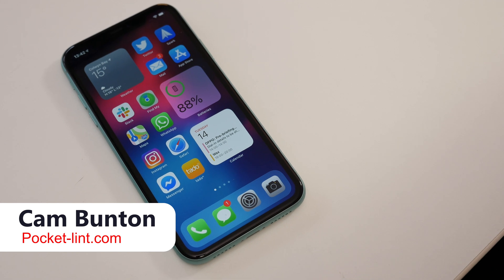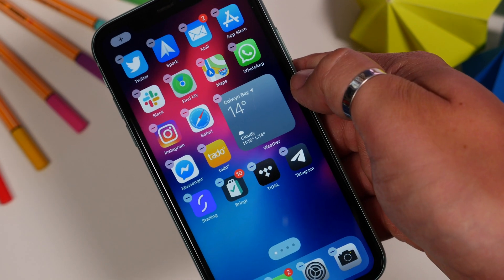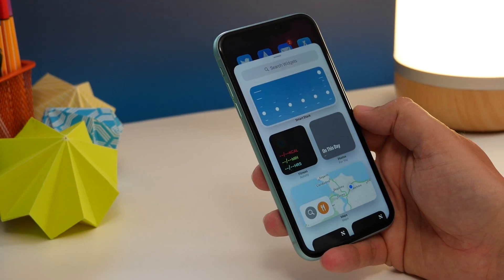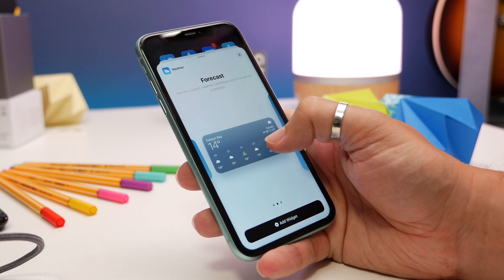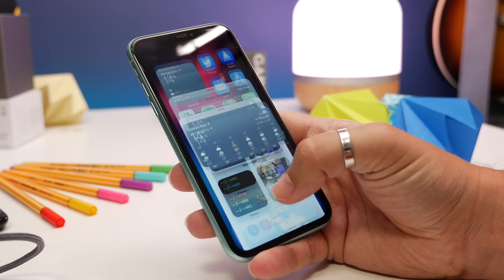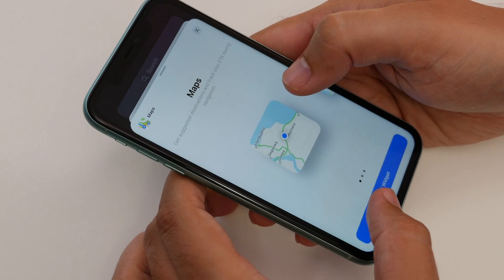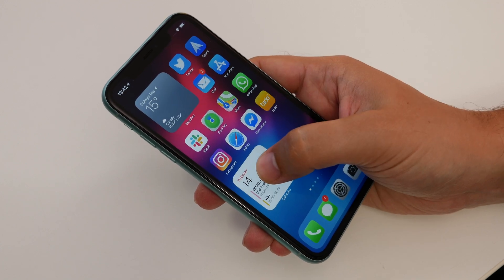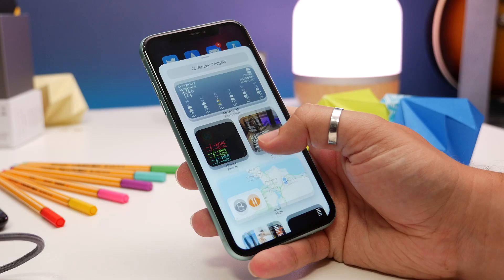How to place iOS 14 widgets on your iPhone home screen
iOS 14's biggest new features, arguably, is the new widgets you can add to your home screen. In this video we show you how to add widgets, edit them, place them and remove them. This process is shown in public beta, and so it could change slightly by the time the official version is launched.

Shot using -
Panasonic GH4